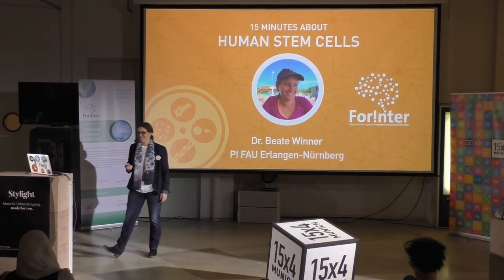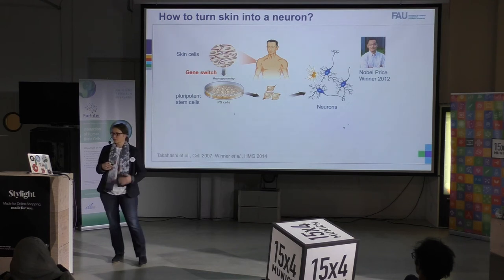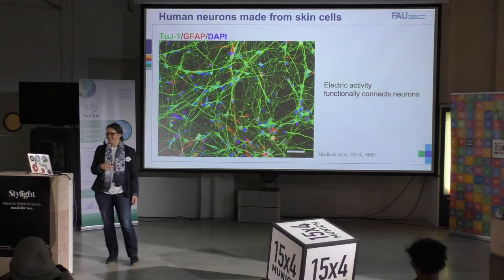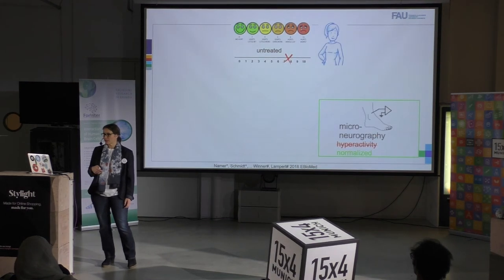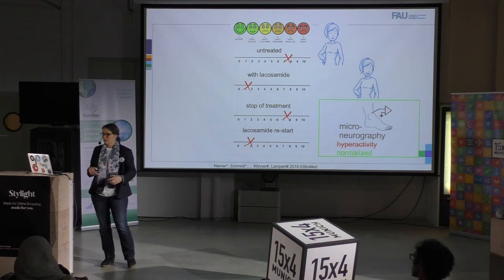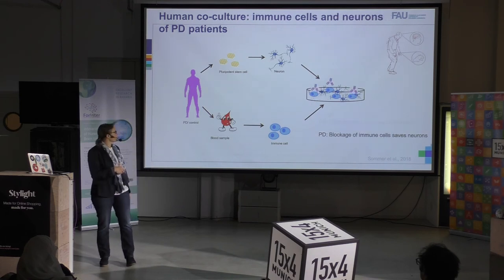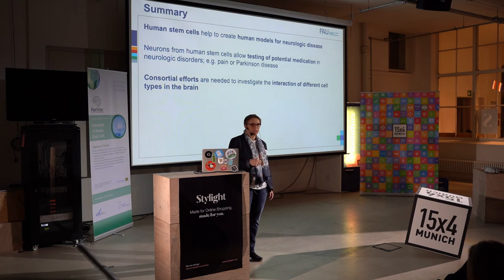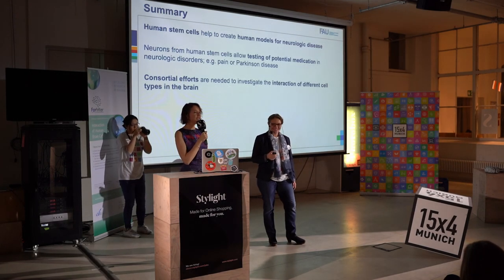15 minutes about Human Stem Cells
Dr. Beate Winner
PI FAU Erlangen-Nürnberg

Human Stem Cells: Hope or hype? Human Stem cells and derived products offer great promise for new medical treatments. What are they and what are they good for? Update on the state of research and practice.

The talk was a part of a special event organized in cooperation with the research consortium ForInter
, which studies the interaction of human brain cells.